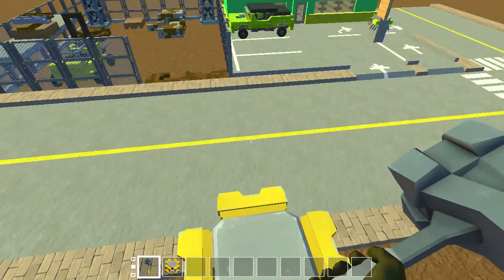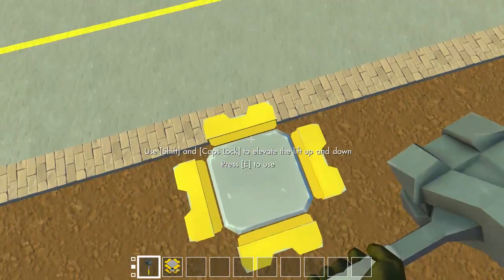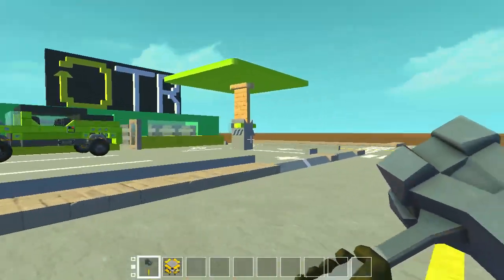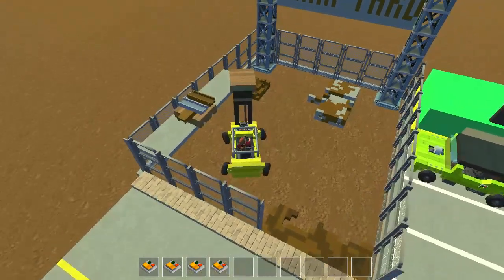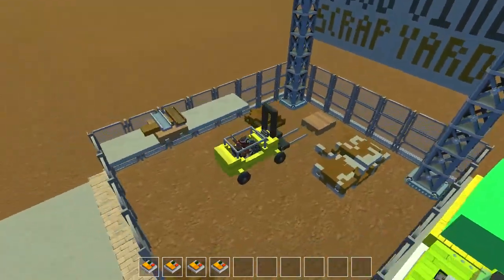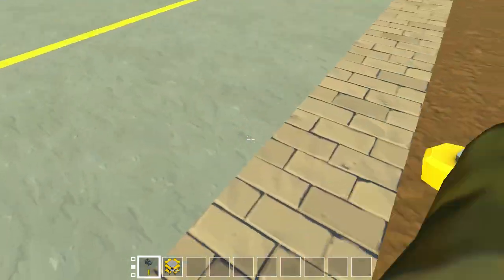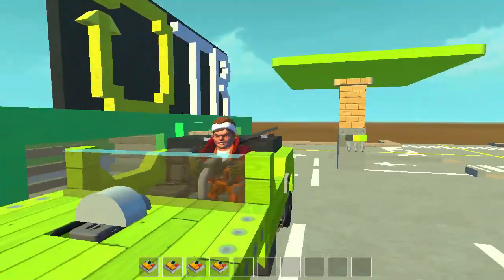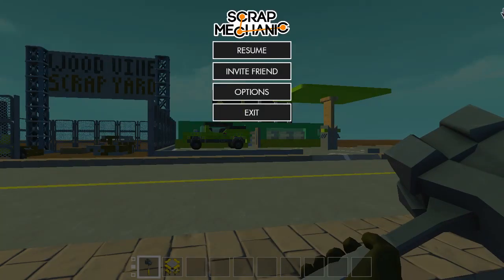Scrap Mechanic City | THE STARTING OF WOOD VILLE! #1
Sorry about the short vid, this is just to get the series started and going.